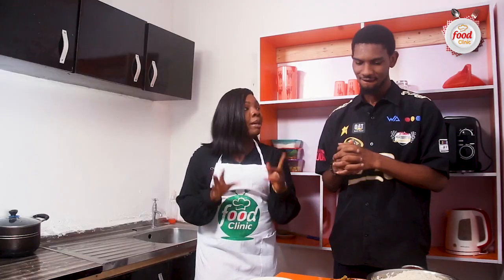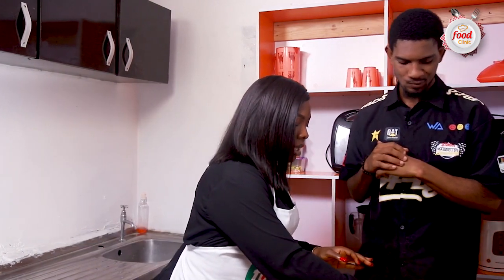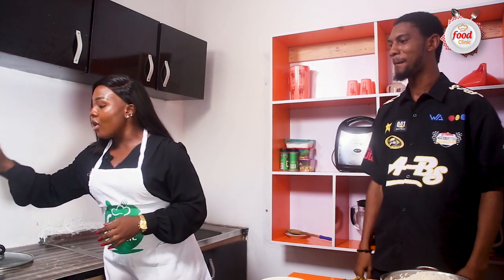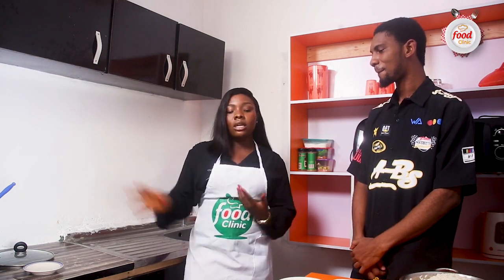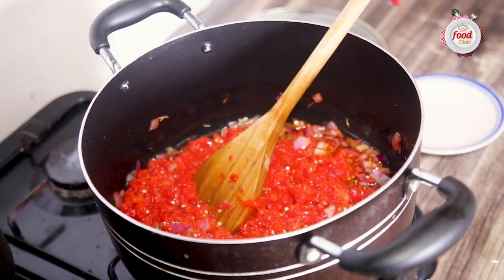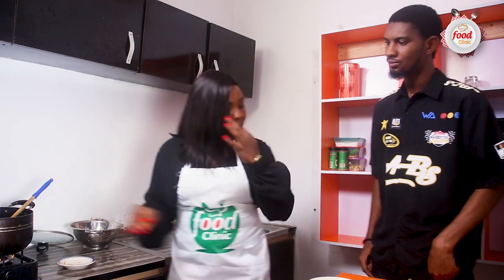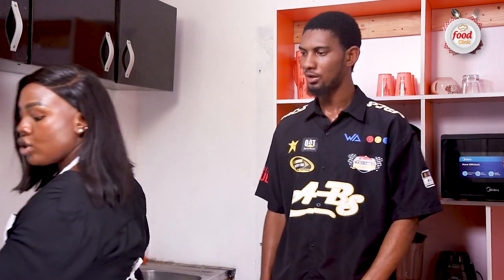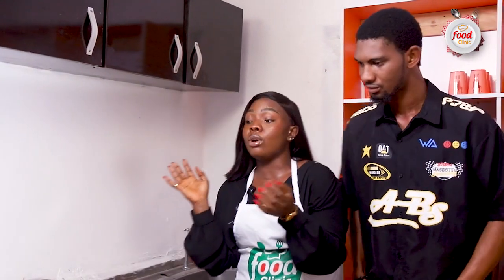HOW TO MAKE BUKA STEW